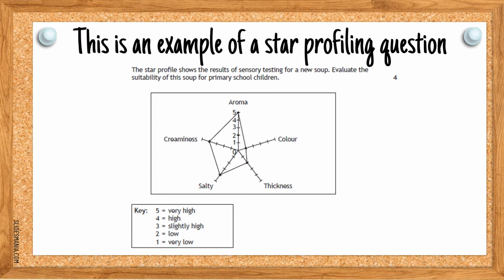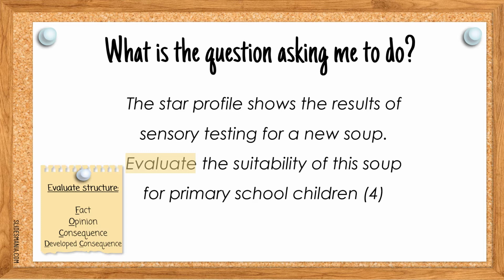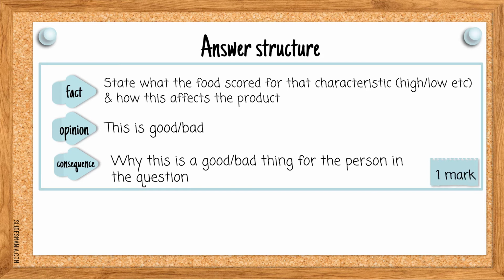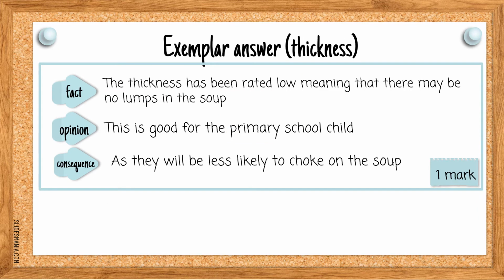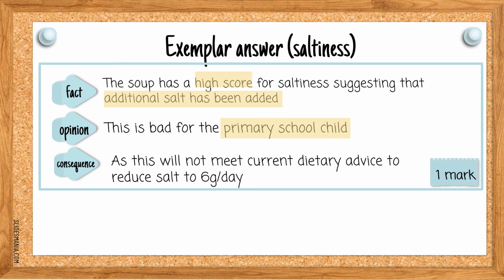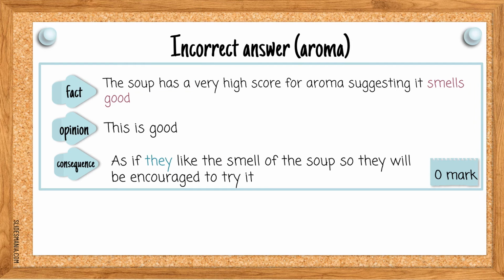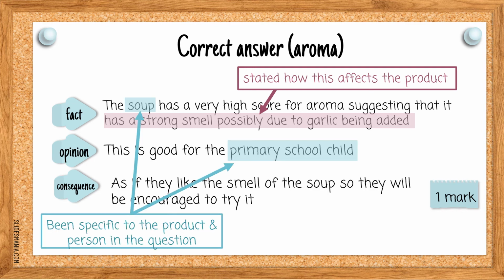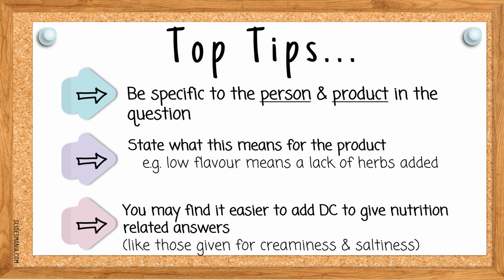Exam Technique: Star Profiling Question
How to answer the star profiling question in the Higher Health & Food Technology course.